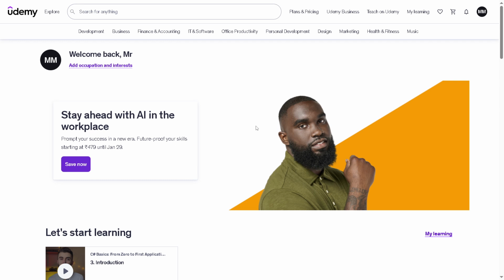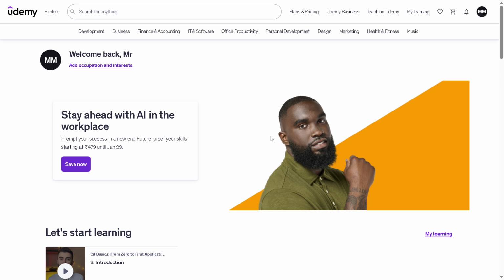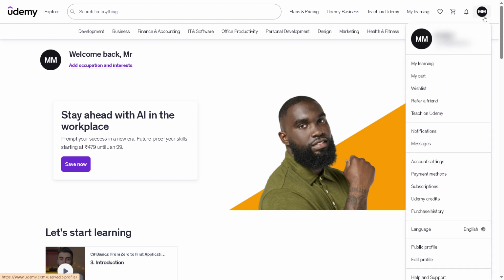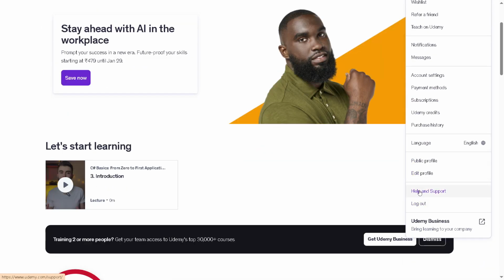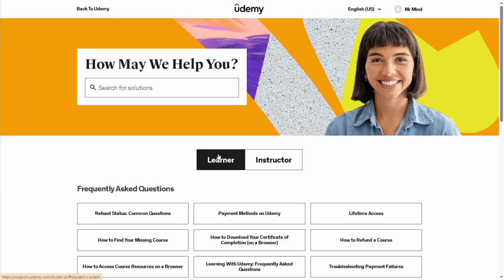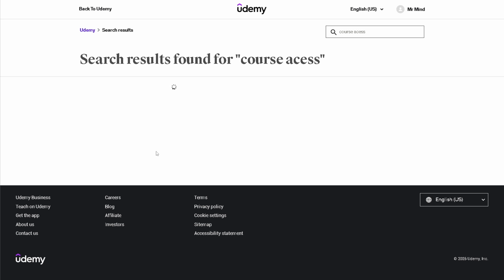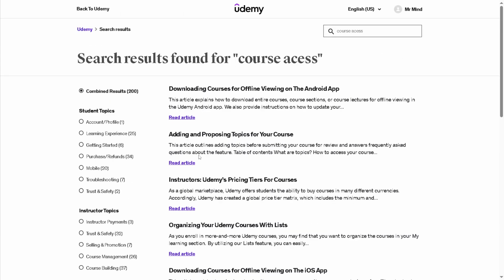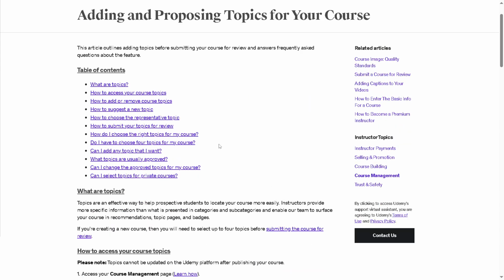How to Contact Udemy Support (Full 2026 Guide)